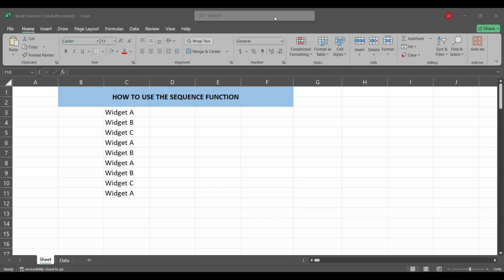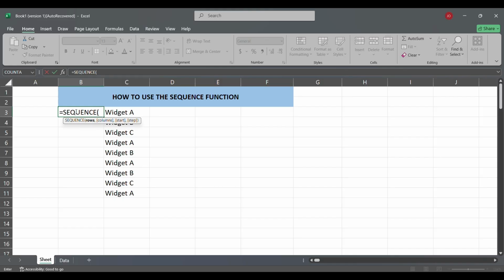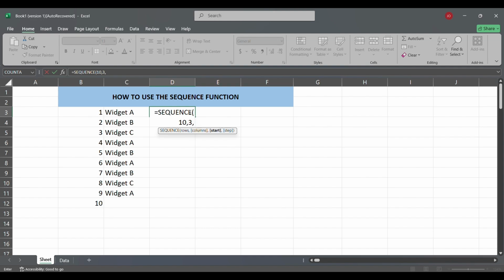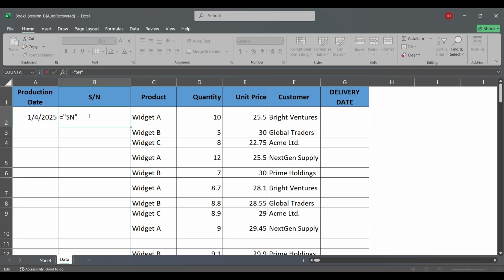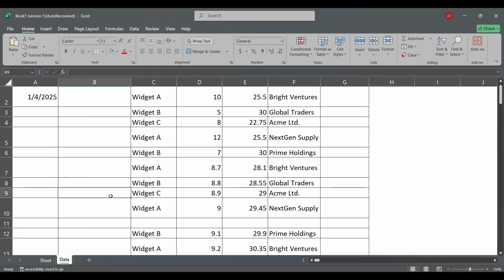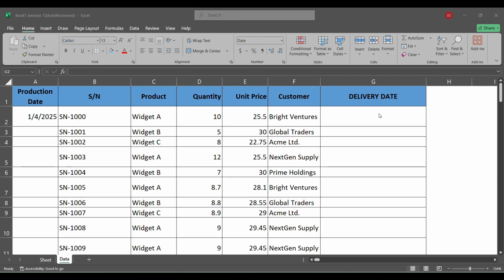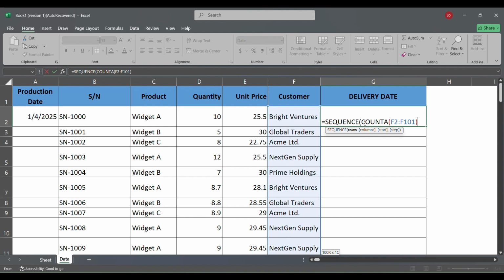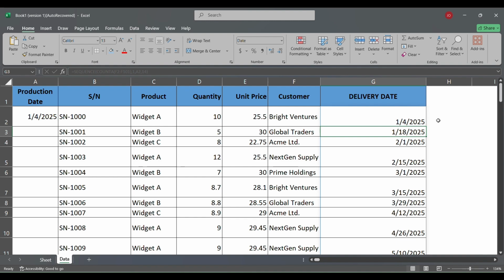Excel SEQUENCE Function Explained (Auto Number Like a Pro!)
Tired of manually typing row numbers or IDs in Excel? 🚀In this quick tutorial, I’ll show you how to use the powerful SEQUENCE function to generate automatic numbers, dates, and more — in just seconds! Perfect for beginners or anyone who loves saving time in Excel. Let’s make your spreadsheets smarter together! 📊✨